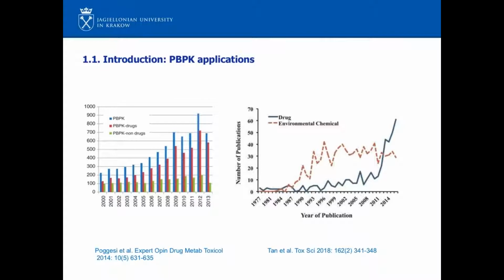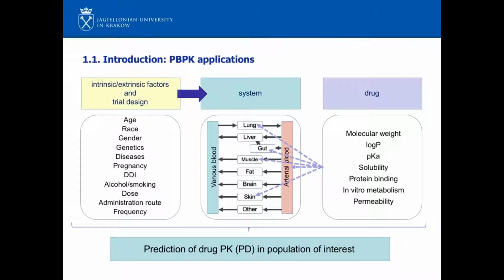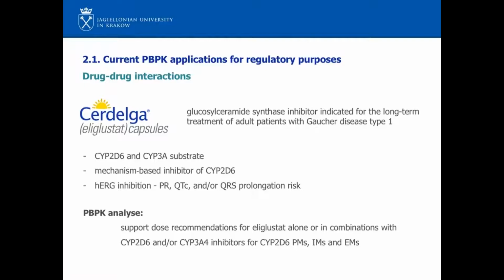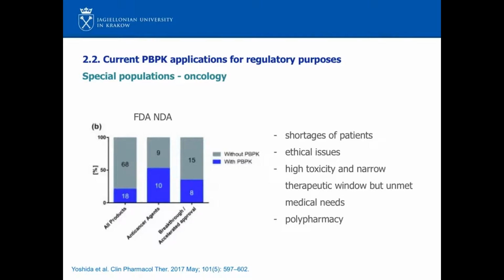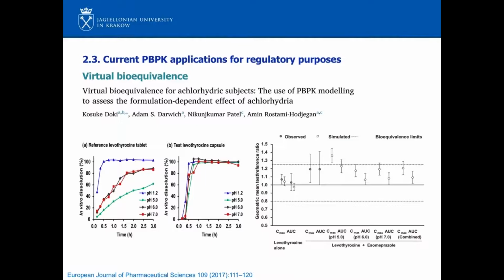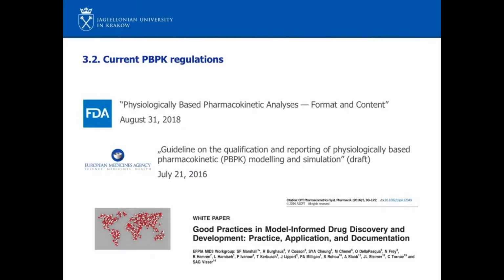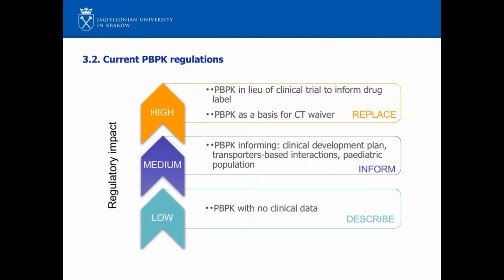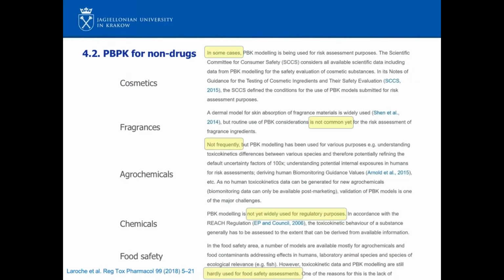PBPK based approach towards risk assessment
Barbara Wiśniowska, Assistant Professor, Jagiellonian University Medical College, Krakow, Poland

For several decades the Physiologically-Based Pharmacokinetic (PBPK) Modelling has evolved from a scientific endeavour into an integral tool in drug discovery and development and recently reached the point where it is actively encouraged by global regulators. PBPK models are routinely applied throughout a drug’s lifecycle. They support crucial go/no-go decisions, help to design clinical trials or support clinical trial waiver requests and inform drug labels.